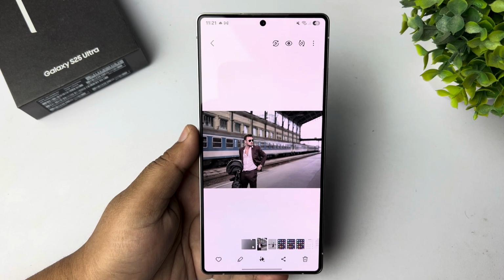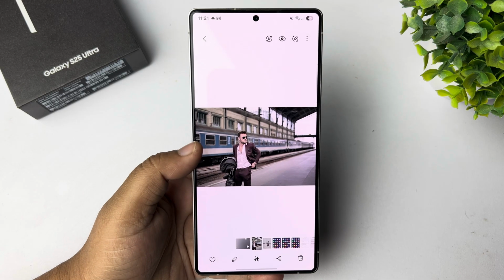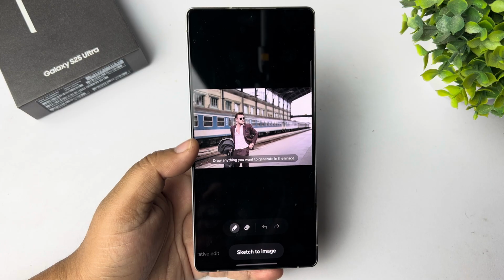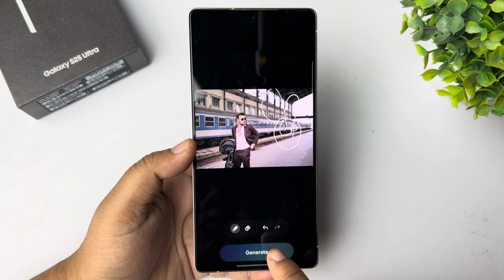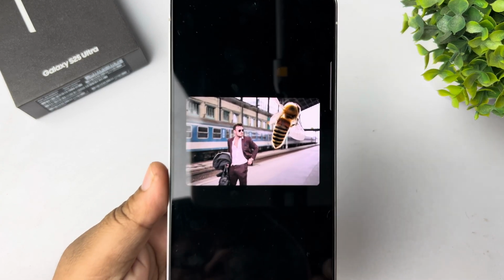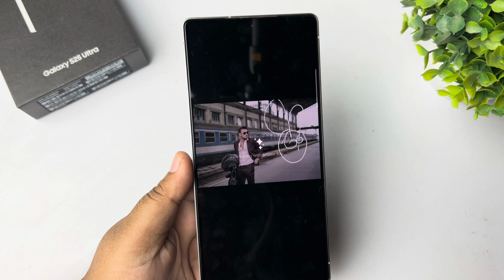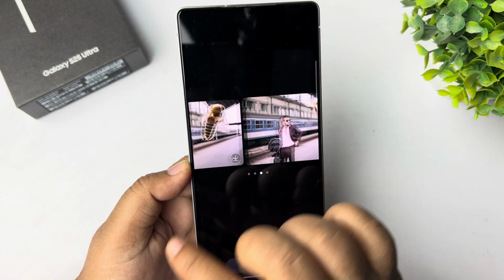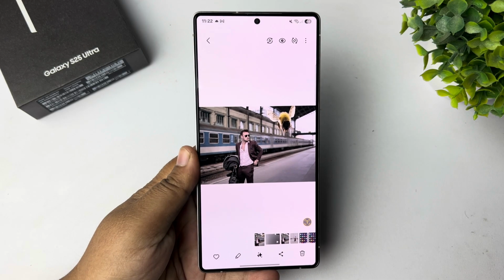Sketch to Image Ai Galaxy S25/ S25+/ S25 Ultra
The Galaxy S25 adds extra metadata to images that you edit with Samsung AI features. Here's how to sketch to image ai.

How to use Sketch to image Samsung AI?
How to turn a Sketch into an image with AI?
Can Galaxy AI generate images?
How to activate Sketch to image S25 Ultra?
How to activate Sketch to image?